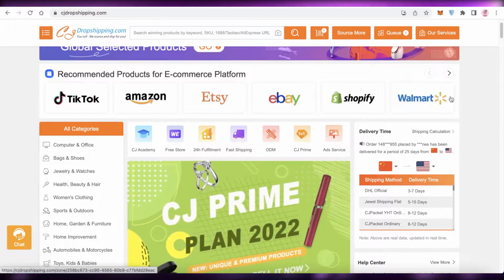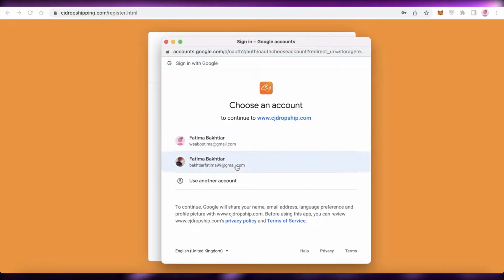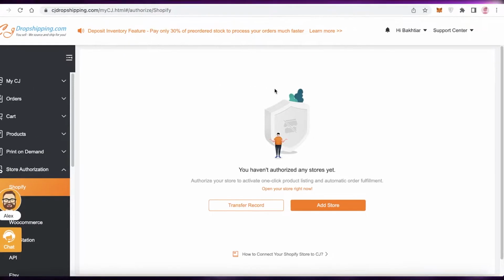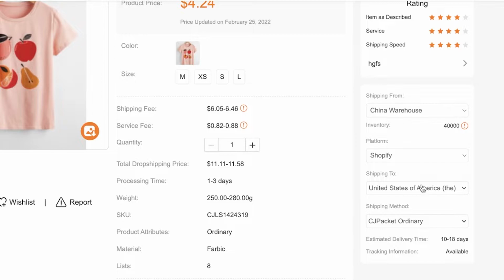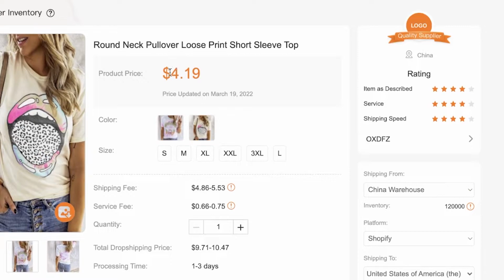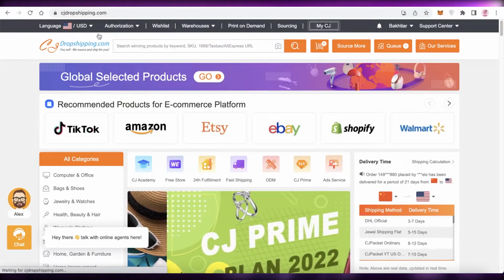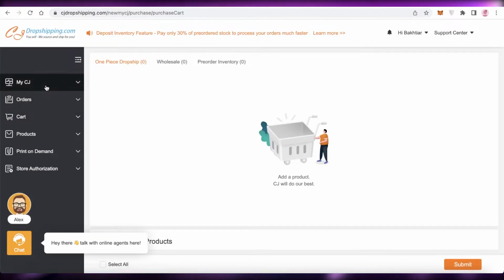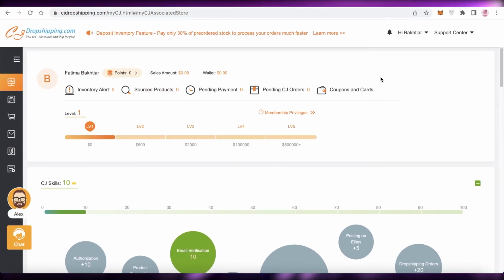How To Make Money CJ Dropshipping (2025) | Dropshipping Tutorial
In this video I show you How To Make Money CJ Dropshipping. This is super easy and learn to do it in just a few minutes by following this helpful tutorial.